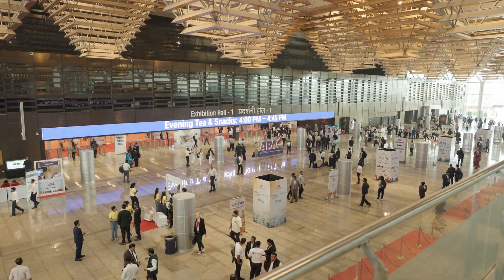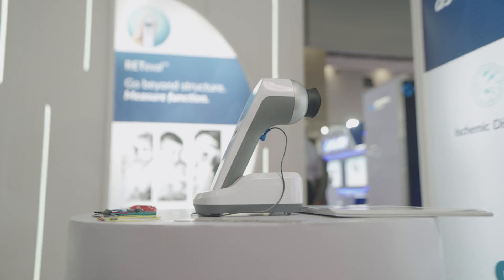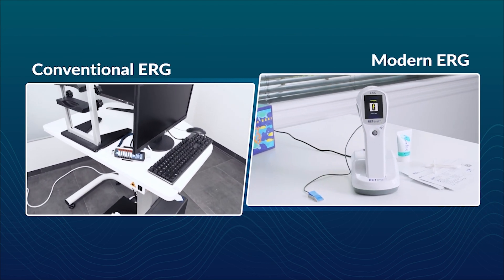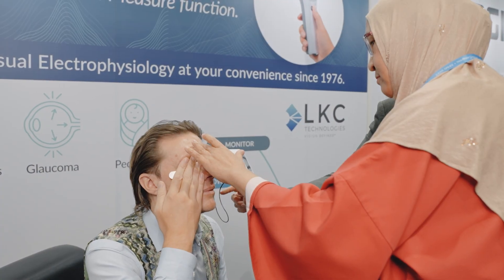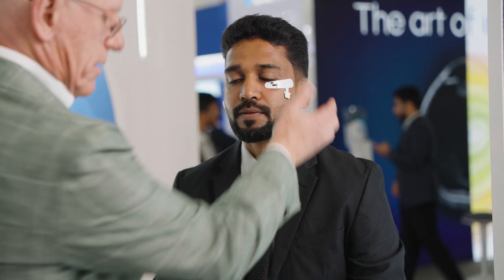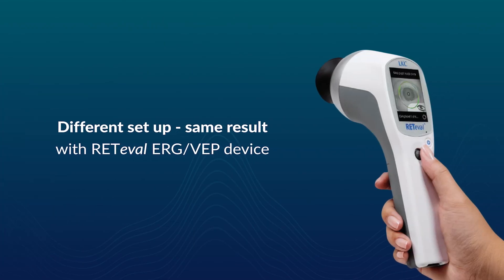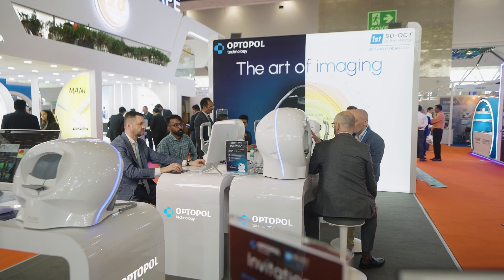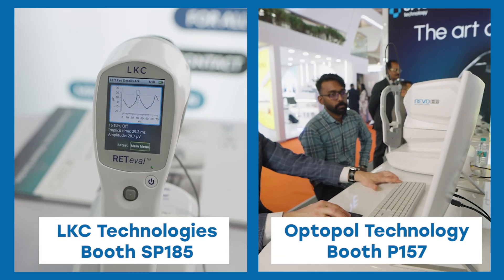LKC Technologies & OPTOPOL Technology at APAO 2025: Smarter Tools for Smarter Diagnosis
At APAO 2025 in India, retinal diagnostics take center stage with powerful innovations from LKC Technologies and OPTOPOL Technology. The handheld RETevalTM ERG/VEP from LKC brings functional testing to the forefront, offering fast, objective assessments—ideal for pediatric and point-of-care settings.

REVO HR by OPTOPOL Technology enables simultaneous imaging of the anterior and posterior segments of the eye with 3 µm ultra-high resolution.Physicians can now observe even the smallest details that may be crucial to making a correct diagnosis.

Visit booths SP185 and P157 for a closer look.